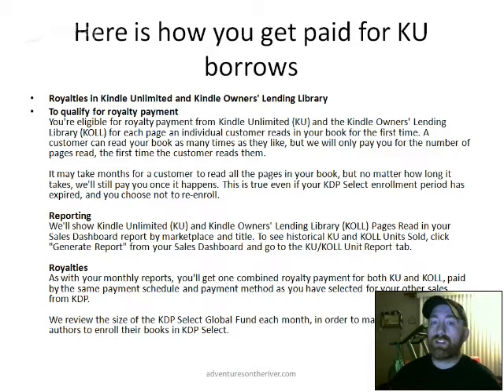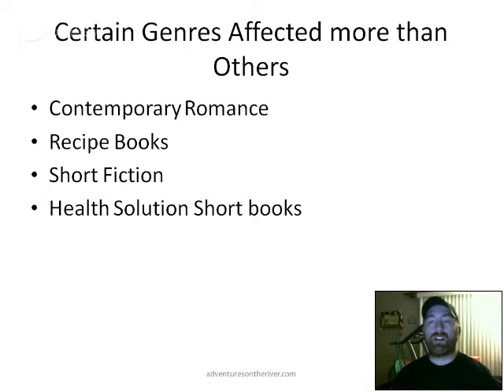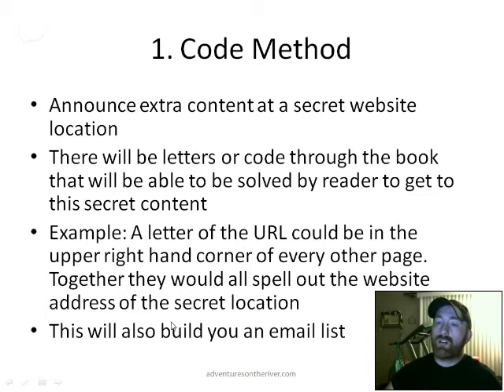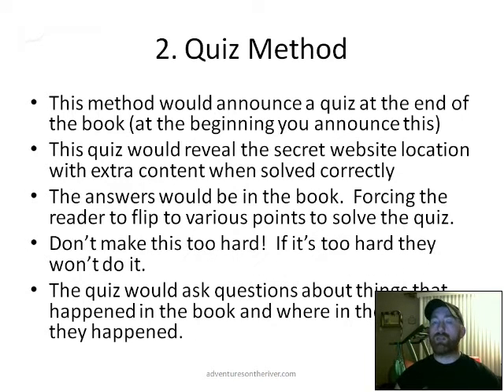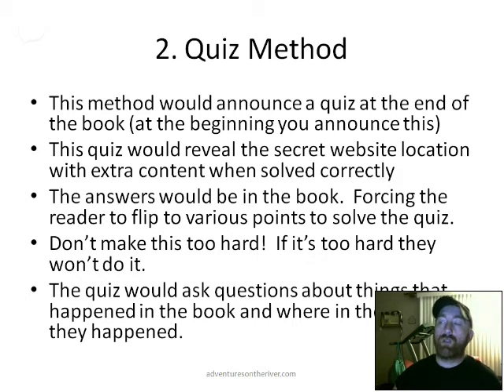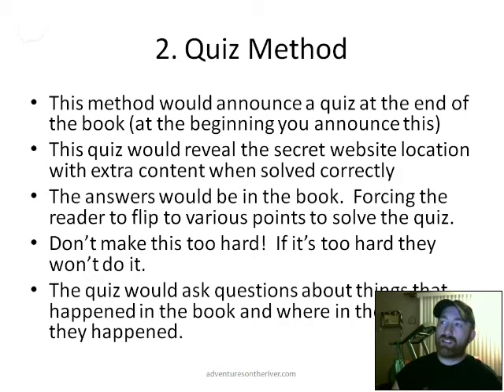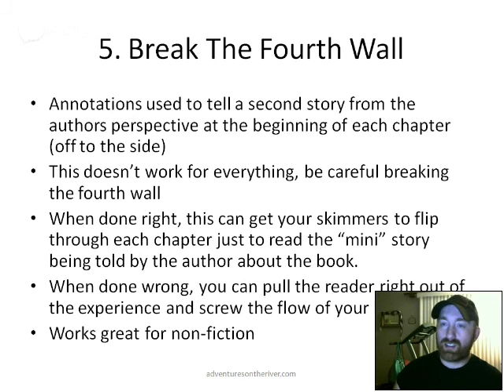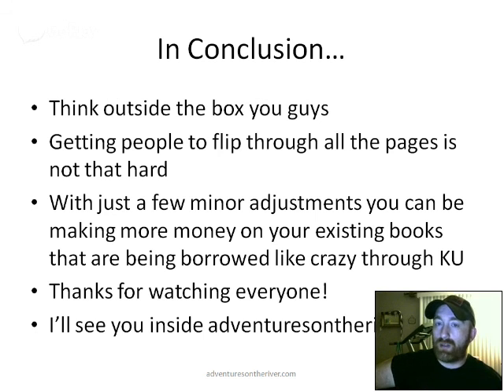5 Ways To Get People To Read EVERY Page of Your Kindle eBooks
- Learn More about selling ebooks and Amazon.com HERE!

- My blog with lots of cool stuff to read about making money online!

5 Ways to Get People to Read EVERY Page of Your Kindle eBooks

With the new policy change in the Kindle Unlimited program, many Amazon KDP authors are left trying to find new and creative ways to get people who borrow their books to ACTUALLY read their books.  As it turns out…we shall now be paid by pages read.  You heard that right…now our fate as authors lie in the hands of our beloved readers and their ability to actually read the books they are borrowing.

Nothing to worry about, people always read the books they get right?

Ok, seriously though.  It’s not the end of the world, although it will spell less money for many people.  That’s why I designed 5 contingencies that can help you completely maximize revenue on every single book that is borrowed in the KU program.

These 5 things are as follows:

• Code Method
• Quiz Method
• Skimmer’s Bait
• Short Field and Lead
• Breaking the Fourth Wall

1. Code Method

Okay so the first strategy is something I call the Code Method.  The general idea is that you put random code in the book.  An example would be a symbol next to the chapter number of each chapter.

Now at the back of the book there could be a simple decoding key.  This symbol means A, this symbol means B.  So once they decode all the symbols in the book basically that will spell out a URL.  This URL will lead them to a secret website where they will be asked to opt-in and then they will be taken to a secret area with awesome extra content related to the book.  This could be an extra story, an author interview, or anything else interesting that you think your readers would enjoy.

This method works well because it creates interactivity in your book, you are giving your reader something extra, they are flipping through every page, AND you are building a customer database.

One final note, it is important that you announce this “code game” and the secret bonus content in the beginning of your book before your readers ever start reading the actual story.

2. Quiz Method

Quiz method is a lot like Code Method in that you will announce the quiz in the beginning of the book, it will reside at the end of the book and also it will lead readers to a secret website with BONUS content.

In Quiz method, you will have a quiz at the end of the book, asking readers trivia questions about things that happened in the book.  These things should be easy to find the answer to even if the reader did not read the book yet.

An example would be:

Where did John first meet Sally? (hint: it’s on the 2nd page of Chapter 3)

See the hint?  It makes the question a lot easier.  You want that.  If it’s not easy a lot of your readers will give up.  They just don’t have time to mess with it.  It should be amusing and not too challenging.

Okay so how do those Quiz Answers lead to the secret website?  Basically you could set it up to where the first letter of every answer is a letter in the URL of your secret website.  This basically promotes flipping through your book and it will also provide extra value for your customer in the form of entertainment.  The content in the bonus area provides even more content and helps to bond you with your customer.

3.  Skimmer’s Bait

With skimmer’s bait we are using pictures or illustrations in the book to inspire the skimming reader to flip through it to see them all.

Most skimmers are subconsciously looking for context clues to decipher what the book is about without having to read every single word.  They will be drawn like magnets to pictures.  These pictures or illustrations should be placed in very routine and predictable locations (i.e. the first page of every chapter).  Also these pictures should be very cool and relate directly to your book (and yes funny pictures are very cool if they relate to what is happening in your book).

You can pay to have illustrations done on fiverr.com, you can buy images, take them yourself, have an artist friend you know do them, or get free stock images from places like pixabay.com.  These illustrations and/or images can really add value to your book and inspire readers to flip through every page just to see the images.   They are worth...

- Finish this article at MY BLOG!

Fini